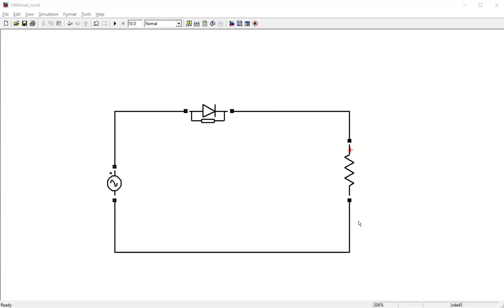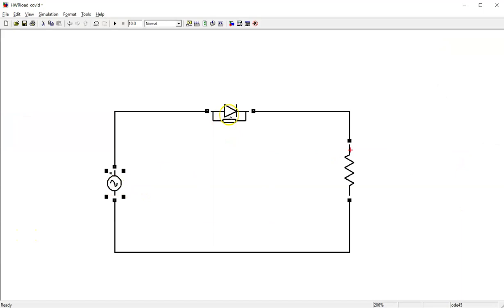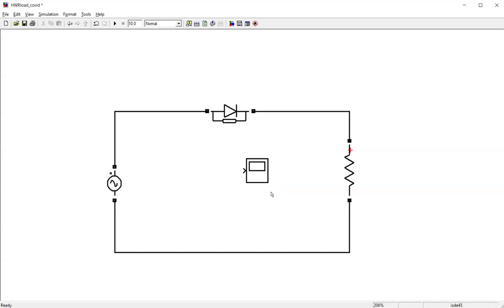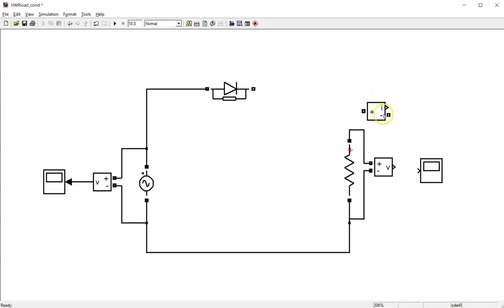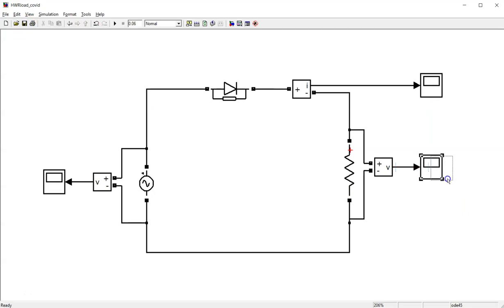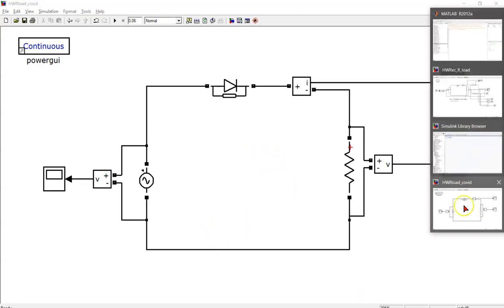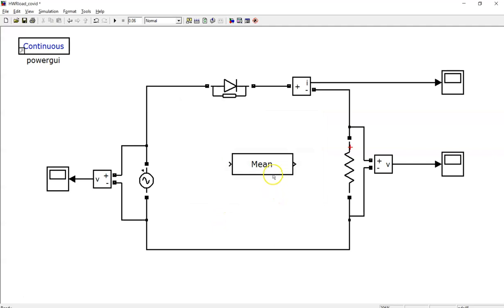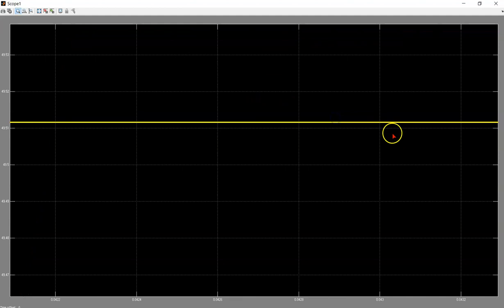HalfWave Rectifier with Rload - Part2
Detail explanation about the schematic diagram for the half-wave rectifier uncontrolled with R-load. Its analyse the average output voltage and output current. Thanks.